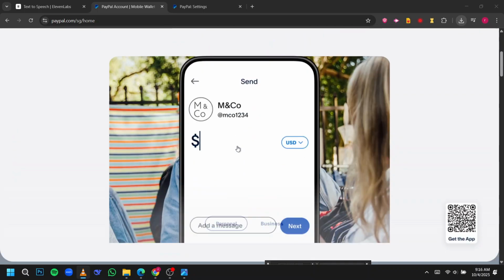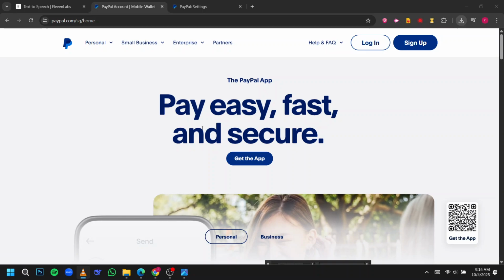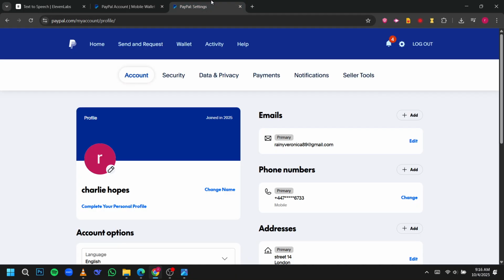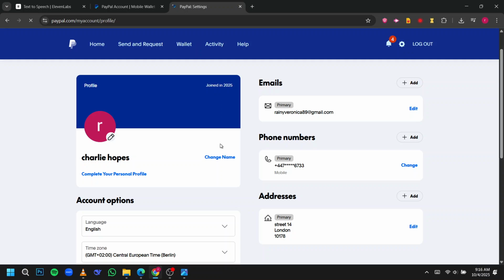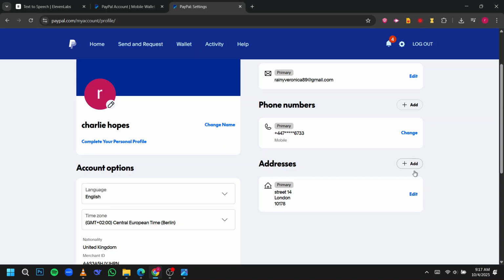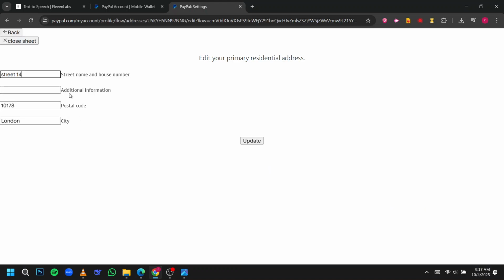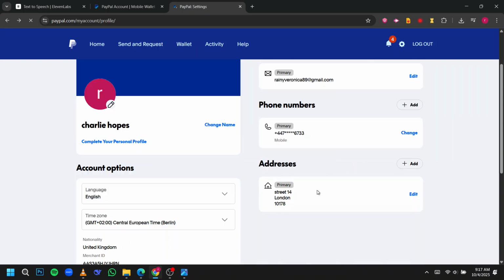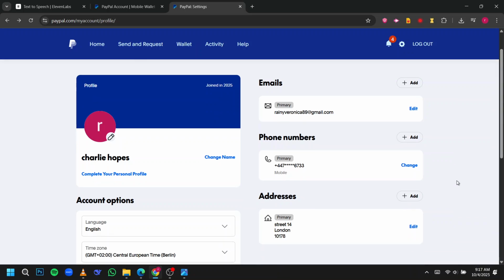PayPal - How To Remove or Change Address - 2025 (NEW METHOD)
In this video, PayPal How To Remove or Change Address, you’ll learn step-by-step how to update, edit, or delete your old address from your PayPal account easily. This tutorial covers how to change billing address, shipping address, and manage your PayPal account settings for better accuracy and security. Perfect for anyone who wants to update personal information or fix address issues on PayPal.